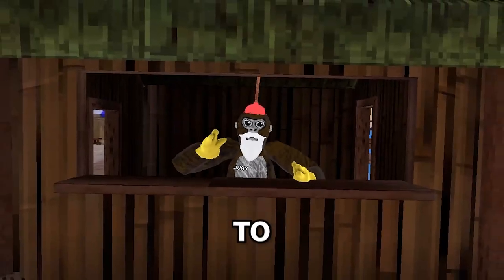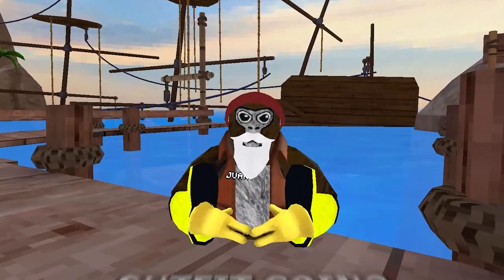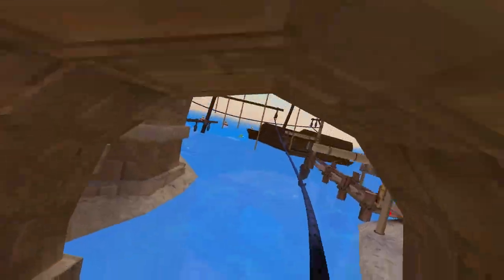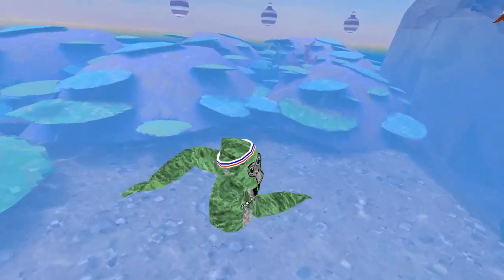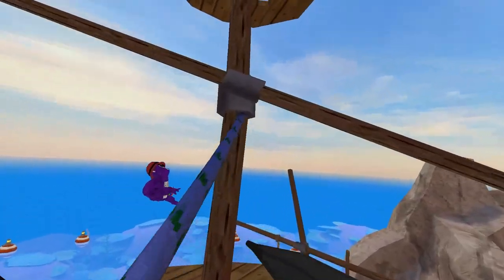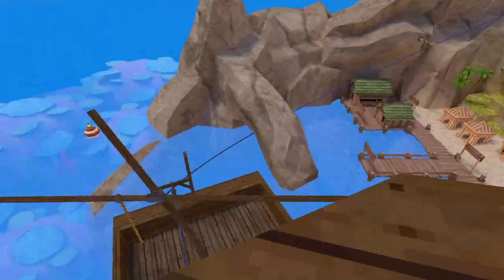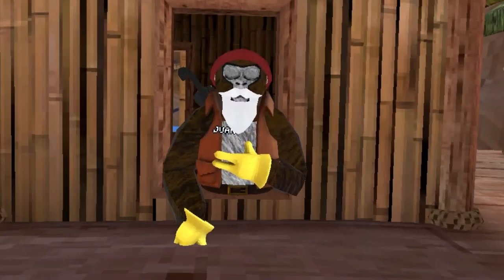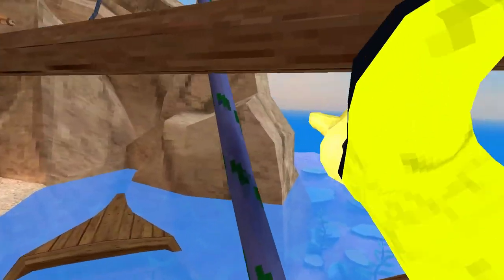PIRATES SET SAIL Into Gorilla Tag...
In Todays Video I Set Sail Across Gorilla Tag's Oceans As A PIRATE!